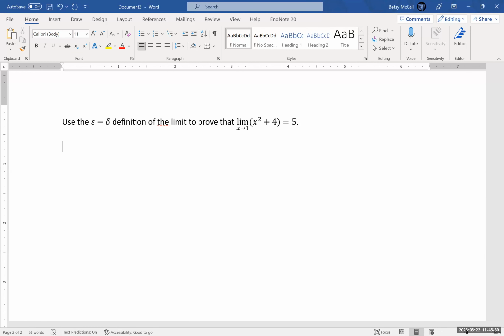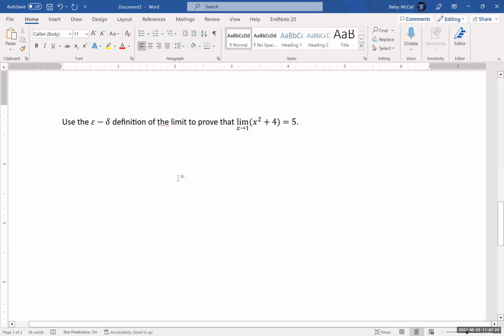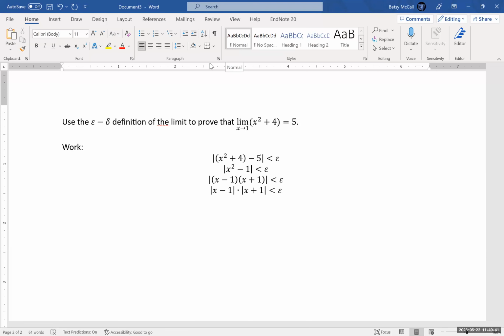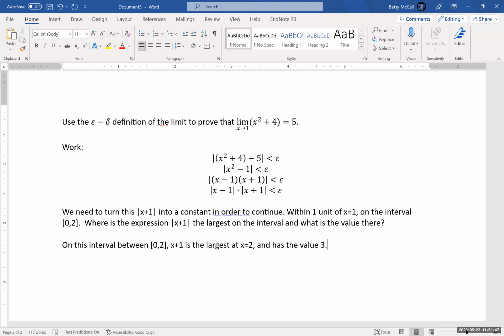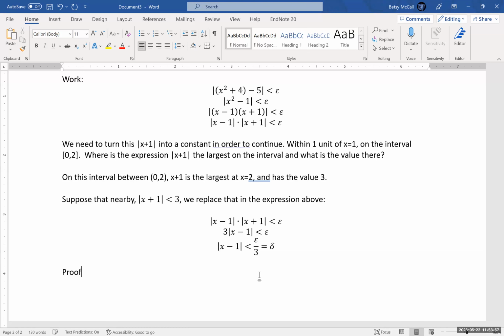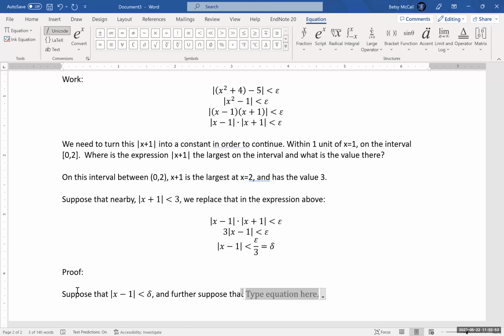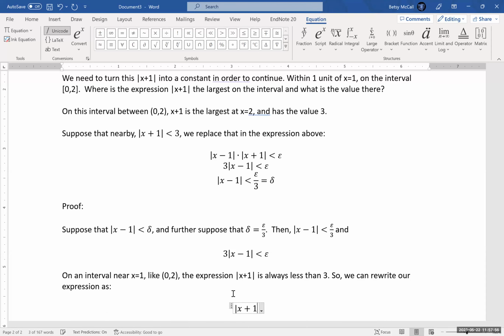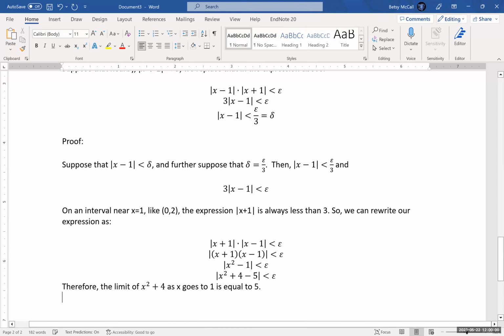Proving with the Epsilon-Delta Definition of a Limit -- Nonlinear Function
In this video, we do an example of a proof using the epsilon-delta definition of a limit with a quadratic function.